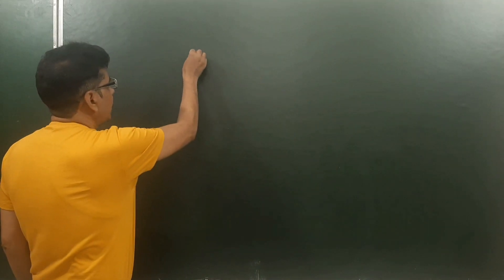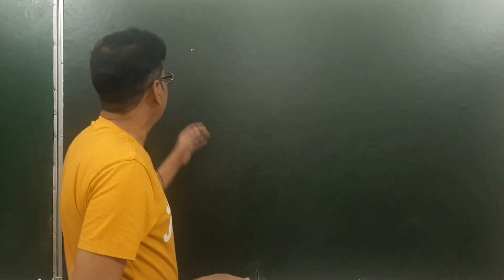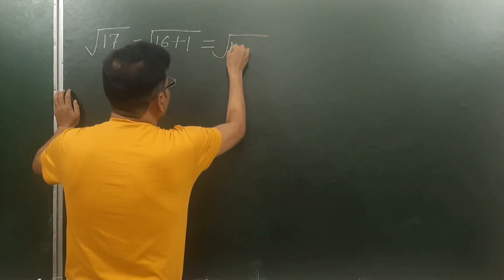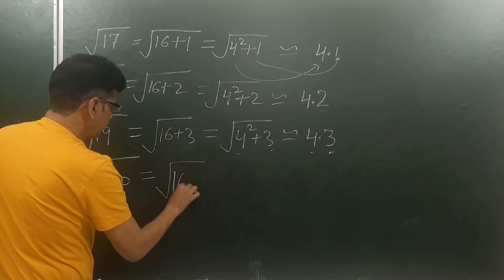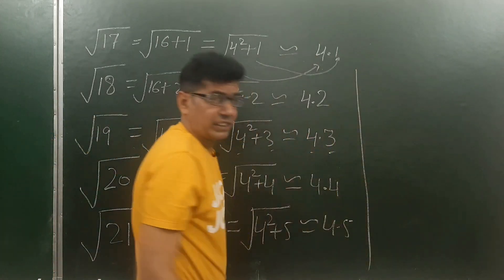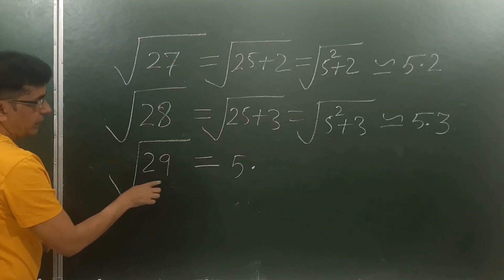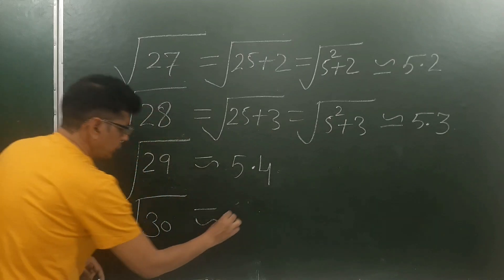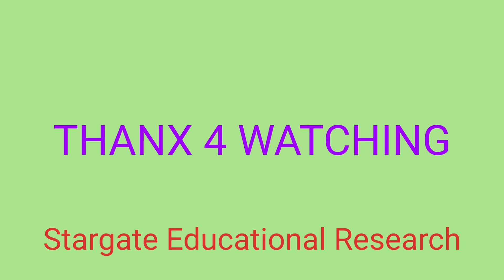SQUARE ROOT TRICK FOR ANY NUMBER PART-1@stargateeducationalresearc9133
In this video a shortest trick to evaluate the square root of of small numbers ranging between 17 to. 40  has been presented. You can write square root of such numbers in a matter of second. So enjoy this magical trick.